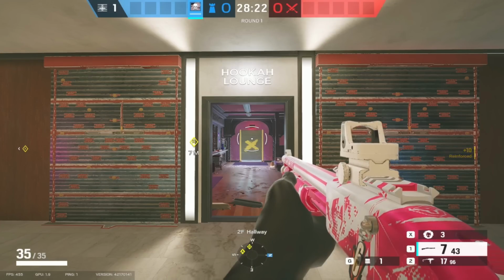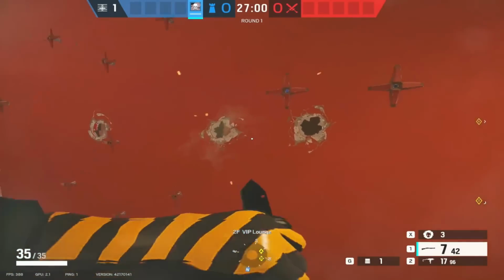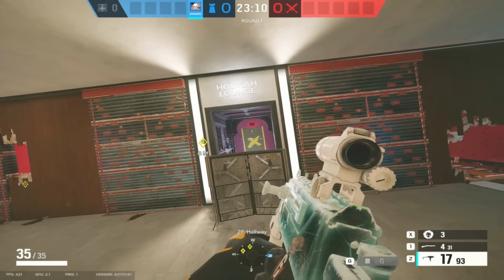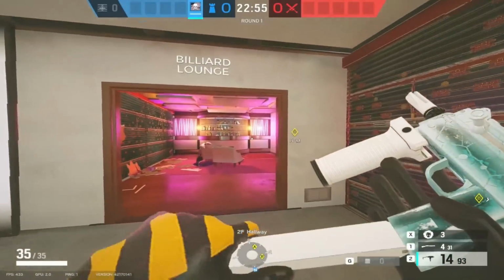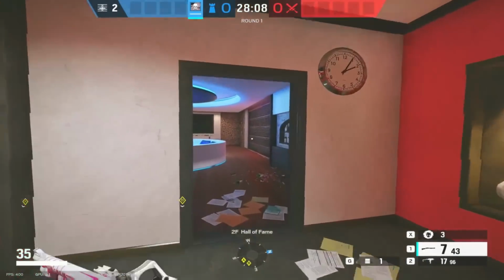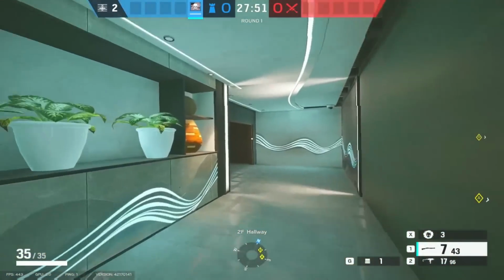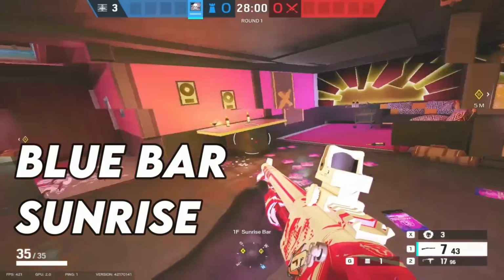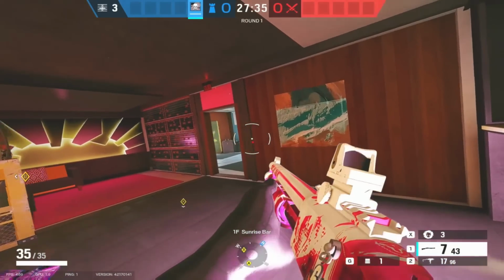How To Setup and Defend Coastline - Rainbow Six Siege - Guide 2022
A guide on how to setup and defend Coastline on Rainbow Six Siege.

Intro 0:00
Hookah / Billiards 1:44
Kitchen / Service 8:37
Theatre / Penthouse 13:24
Blue Bar / Sunrise 18:06
SUB TO THE CHANNEL!! 23:27